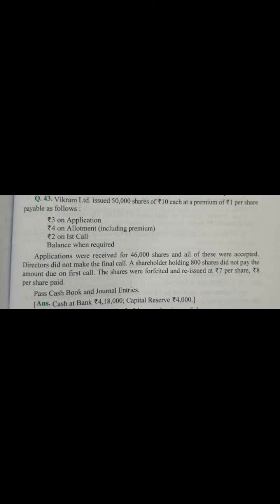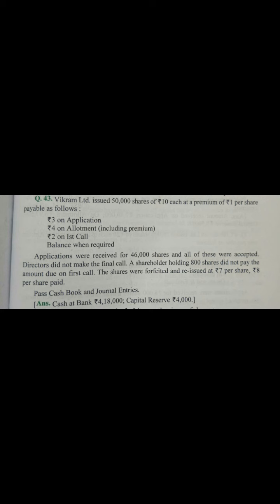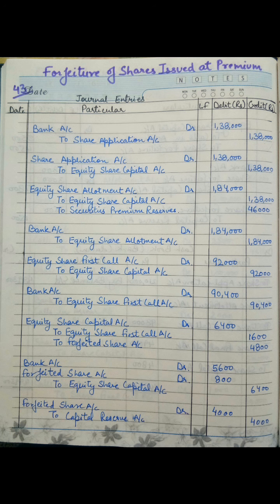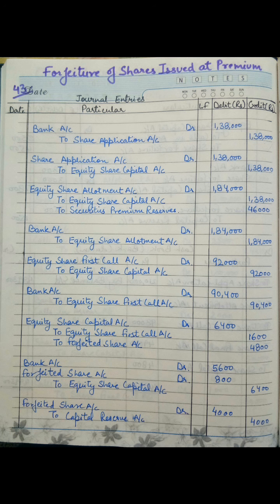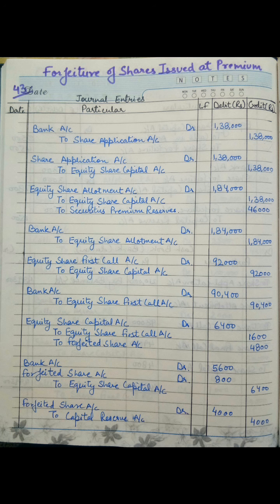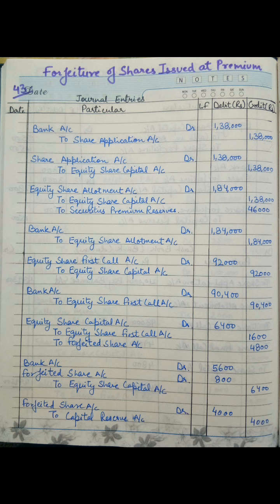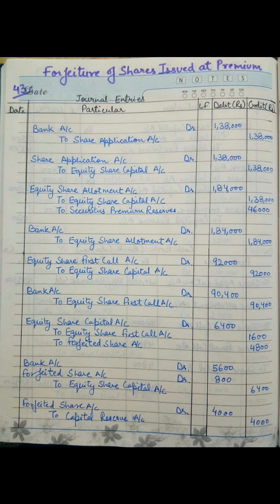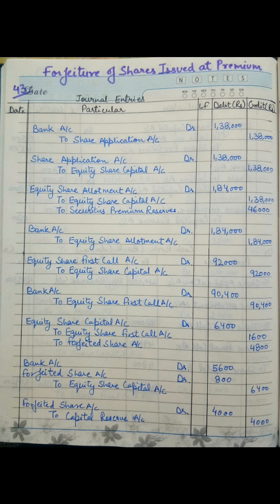Company Account numerical 7